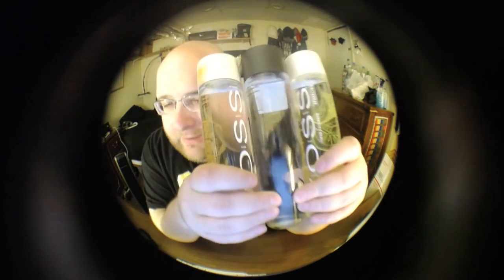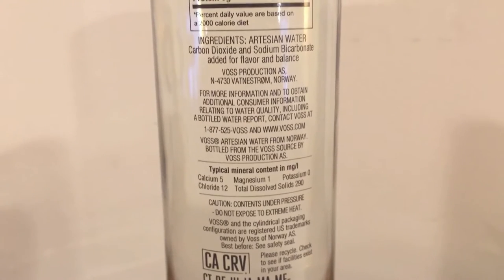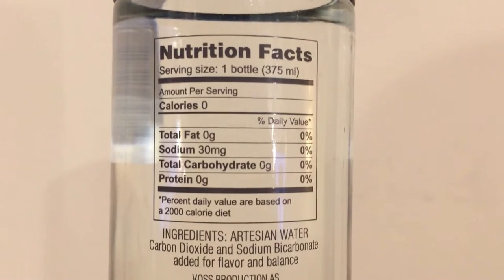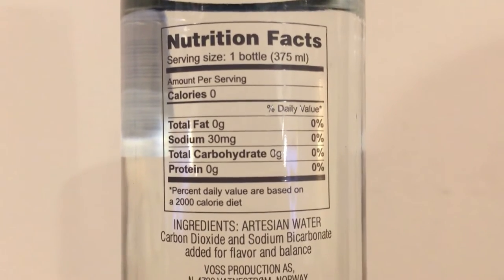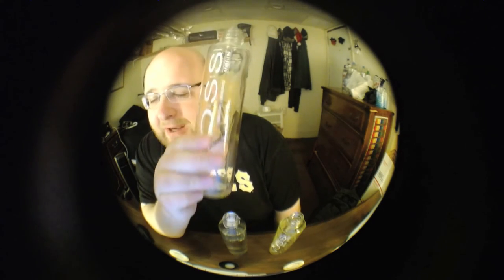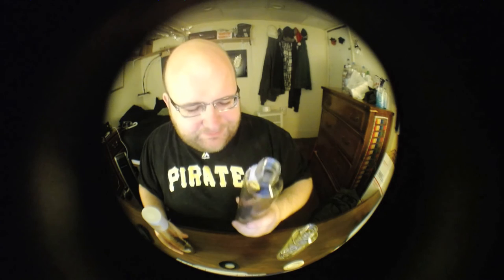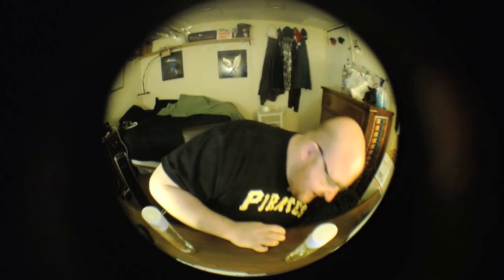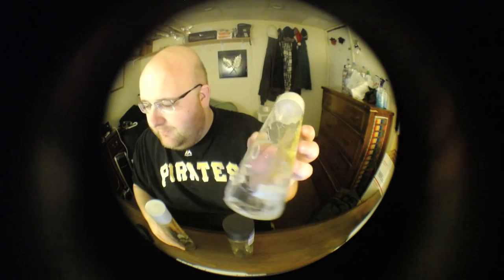Jon Drinks Water #4927 VOSS Sparkling VS VOSS Sparkling Lemon Cucumber VS VOSS Sparkling Tangerine L